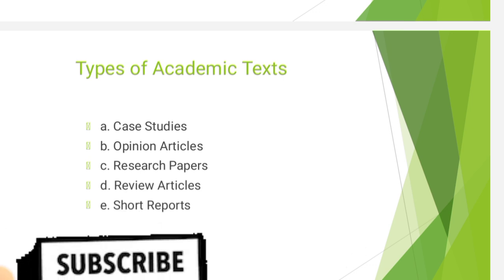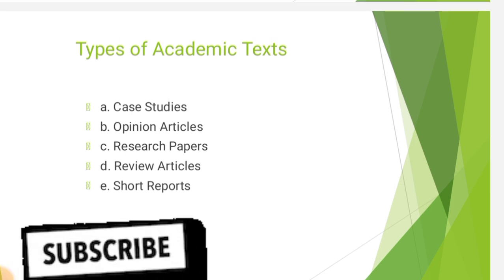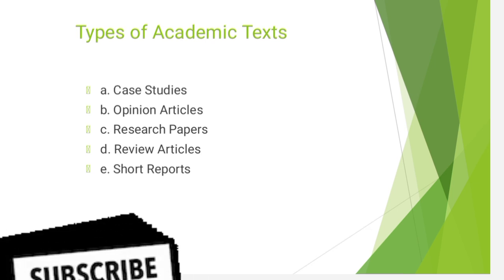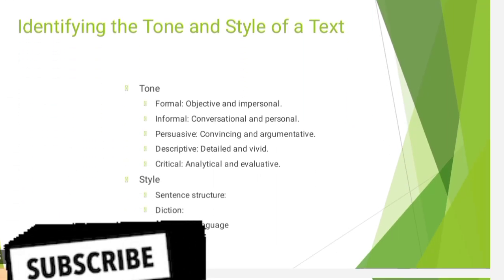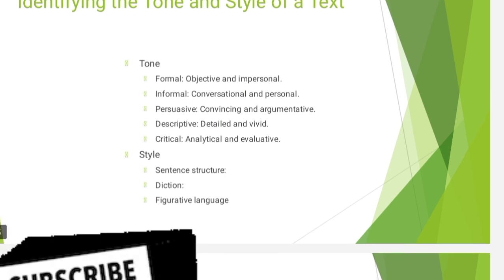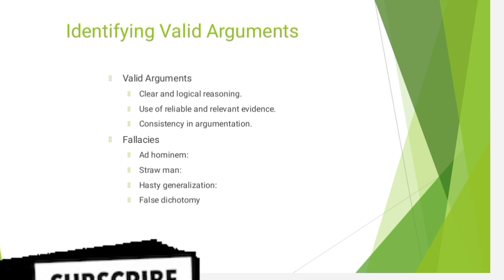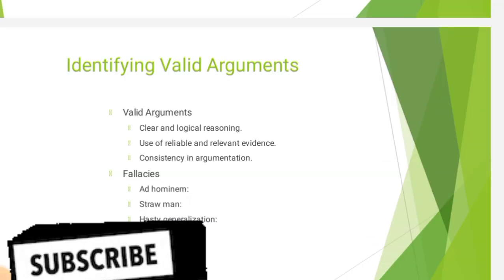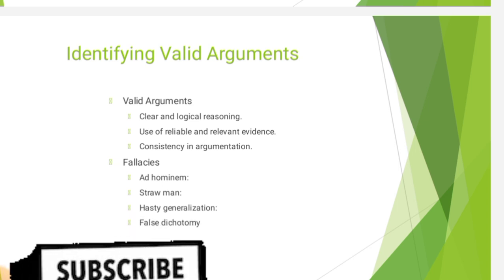Master Academic Texts: Uncover Hidden Secrets to Analyzing Any Paper Like a Pro!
Text Analysis
Types of academic texts – case studies, opinion articles, research papers, review articles, short reports; Text structure, identifying the tone and style of a text; identifying valid arguments; identifying an author’s purpose; differentiating a fact and an opinion; drawing logical conclusions; and reviewing a text.